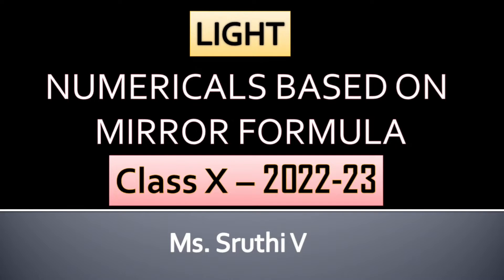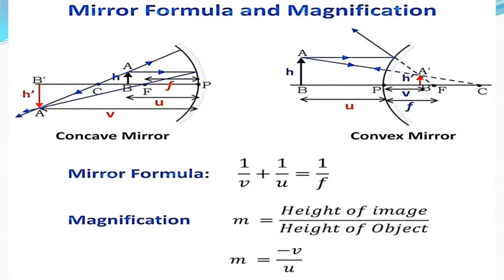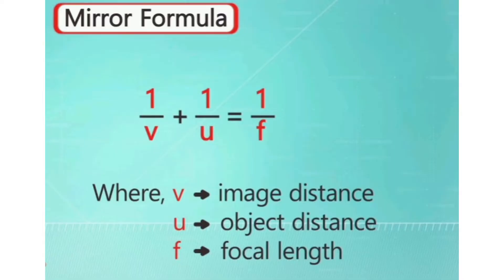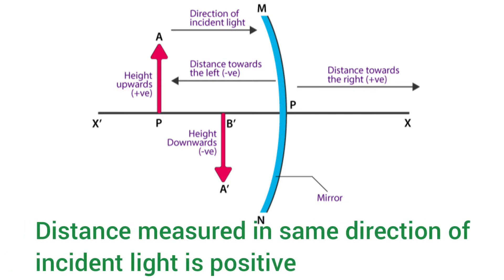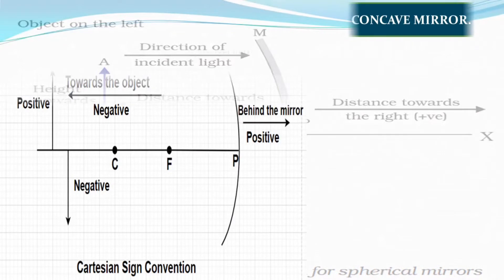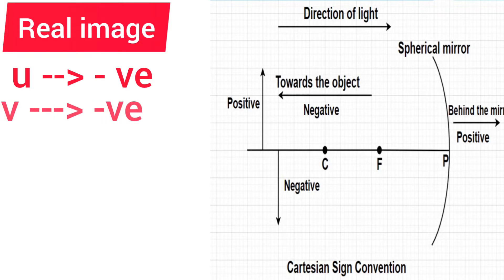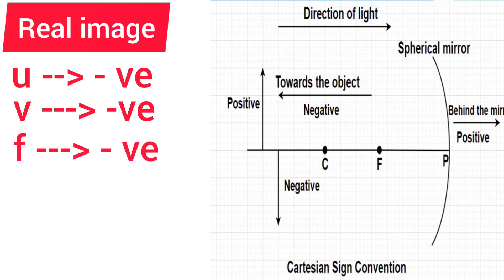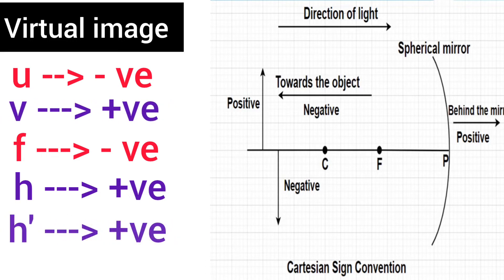Mirror formula - Solved word problems - Class 10 - Light - Physics